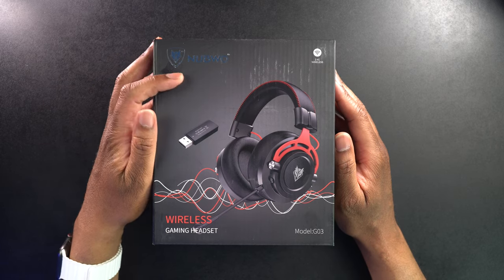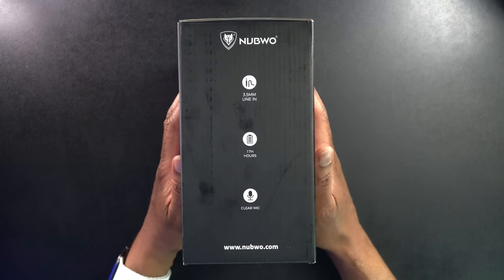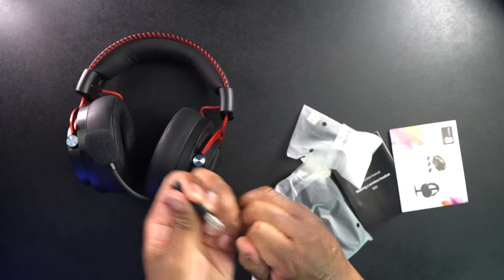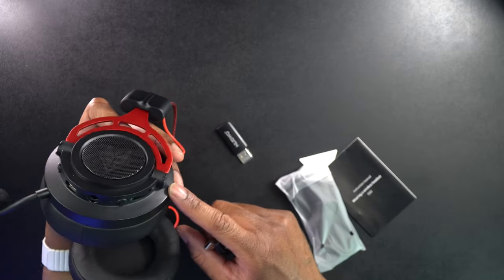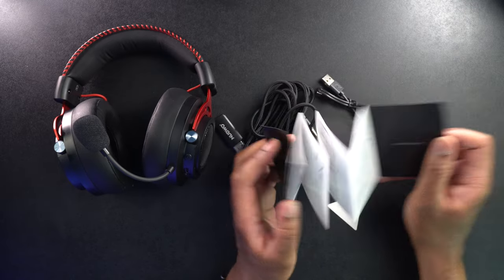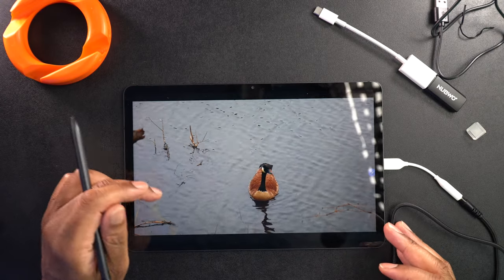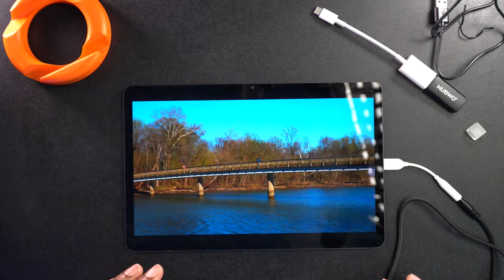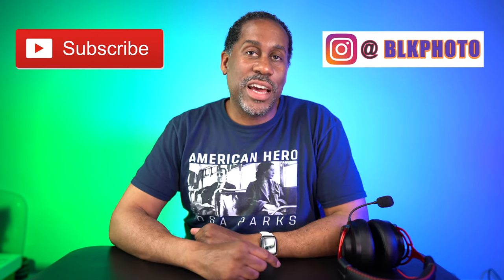Jeecoo G03 2.4GHz Wireless Gaming Headset Today I Feel Like TIFL